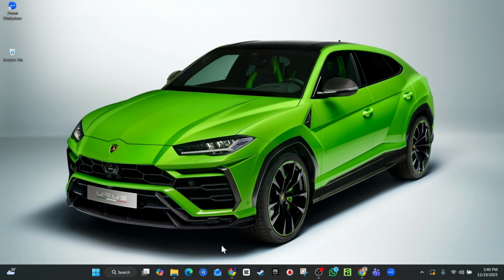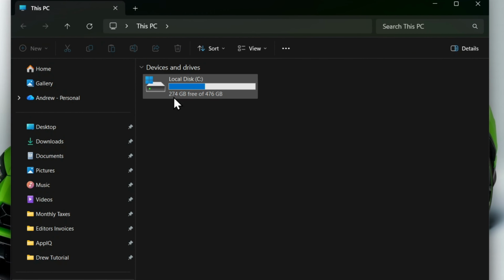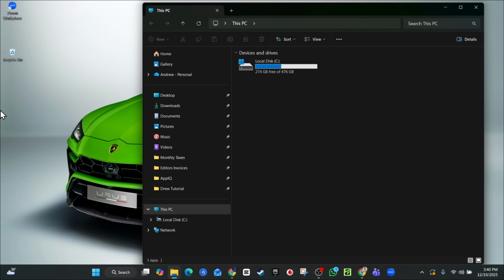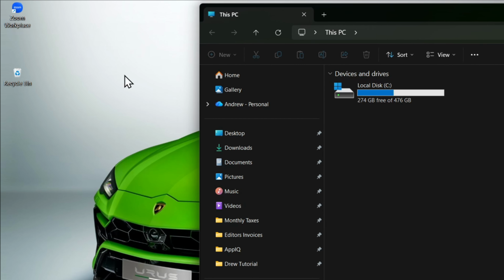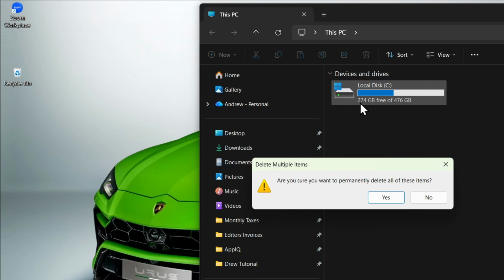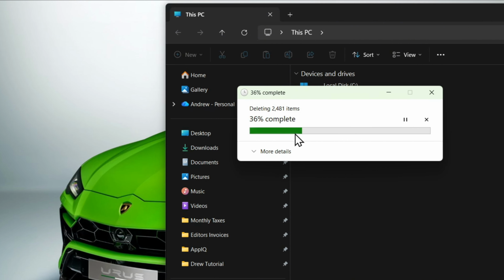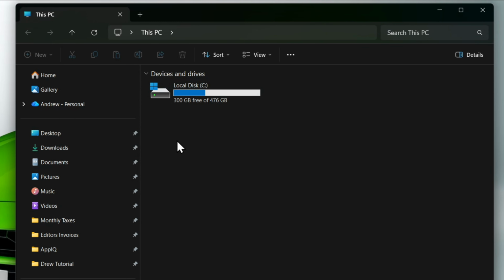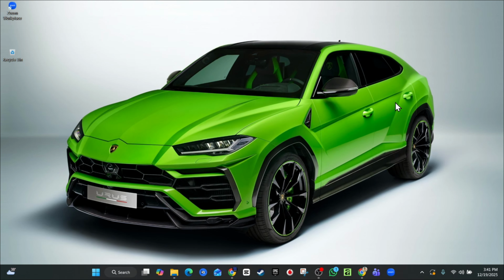How to Free Up Space on Windows 11 & 10 (Easiest Way to Clean Hard Drive)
Is your Windows PC running out of storage? In this easy step-by-step tutorial, you’ll learn how to free up space on Windows 11 and Windows 10 hard drives using the easiest and safest methods—no extra software needed.

This video covers:
✅ The fastest way to free up disk space on Windows
✅ How to remove temporary files and junk files
✅ Use Windows Storage Sense to clean your PC
✅ Delete large files and unused apps safely
✅ Tips to keep your hard drive clean and fast

This guide works on Windows 11 & Windows 10 laptops and desktops and is perfect for beginners, students, and everyday PC users.